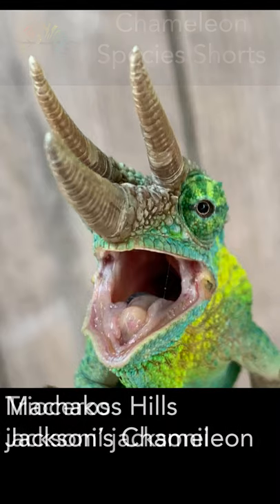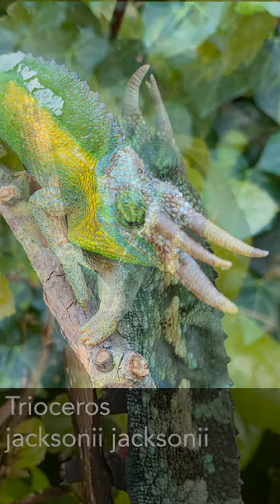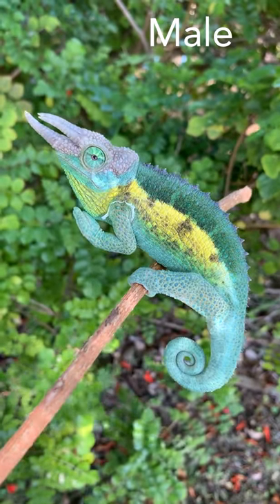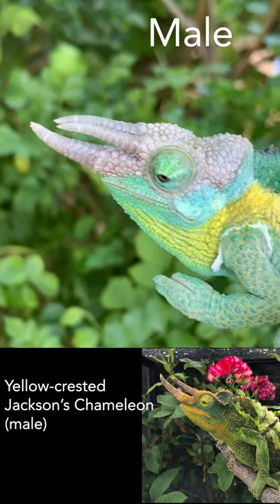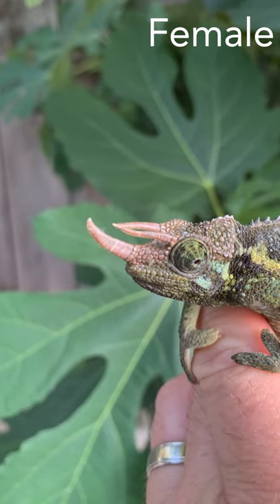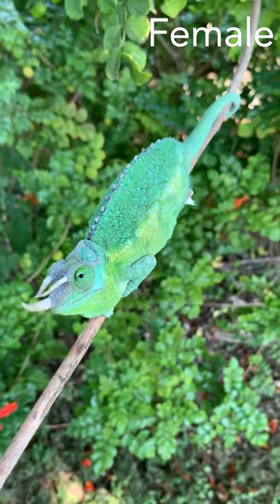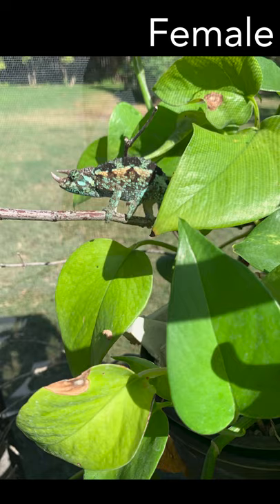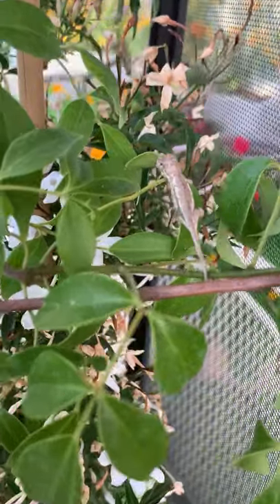Machakos Hills Jackson's Chameleon Short Introduction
A short introduction to the Machakos Hills Jackson's Chameleon.
Trioceros jacksonii jacksonii is one of two commonly seen subspecies of Jackson's Chameleon. If you are looking for a pet reptile or pet lizard it may be tempting to get a chameleon. They are incredible, but research is critical for these exotic pets with special requirements. Make sure you can care for them!

To keep updated on everything going on with the Chameleon Academy, sign up for the monthly newsletter here: